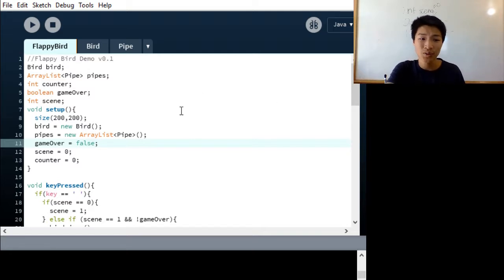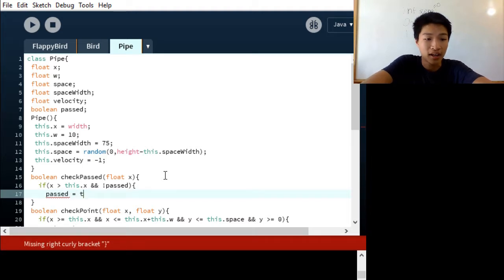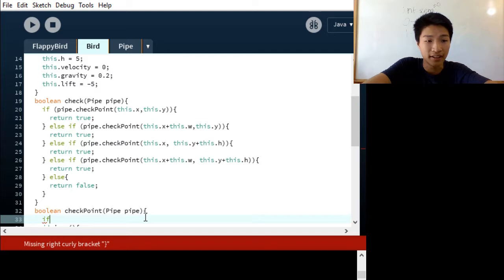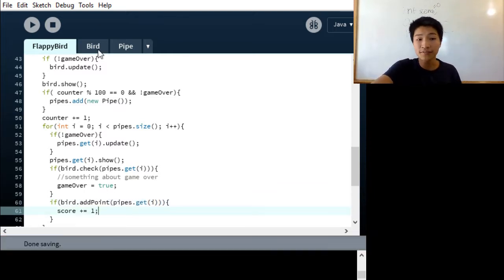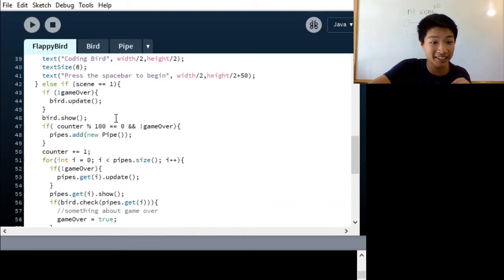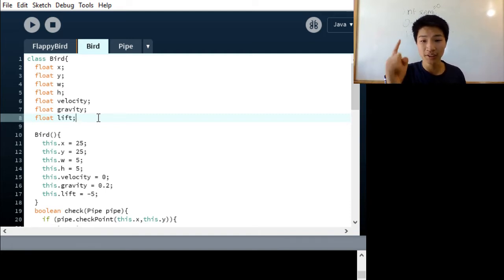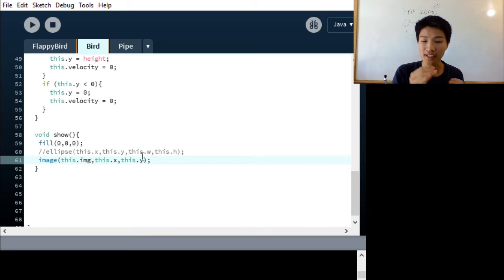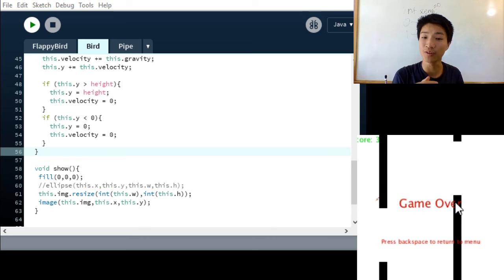One-Up! Java Day 13: Flappy Bird! Score and Images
We can finally add in a score system and images to our game! We're so close to finishing!